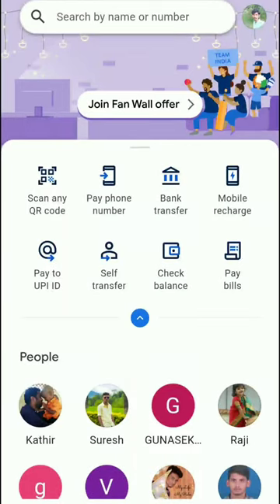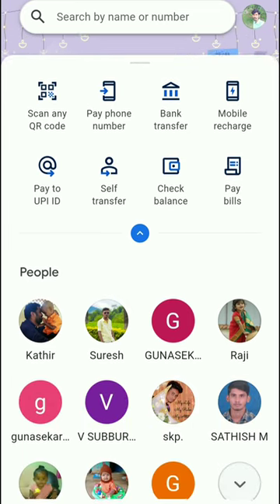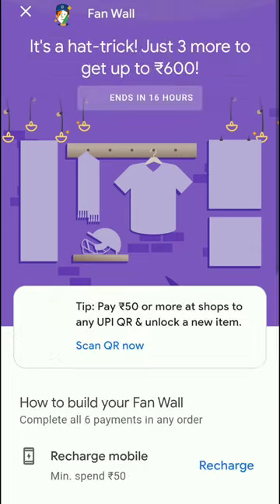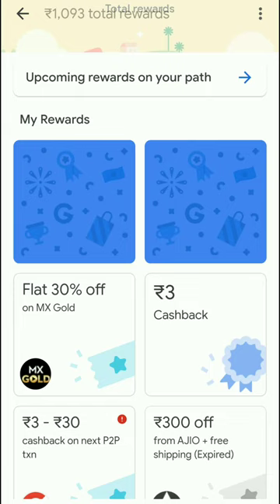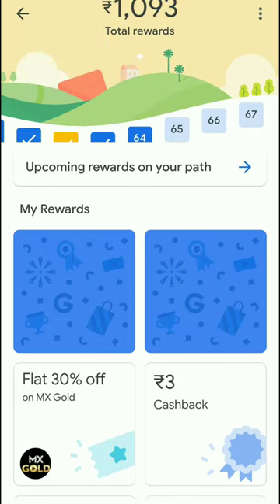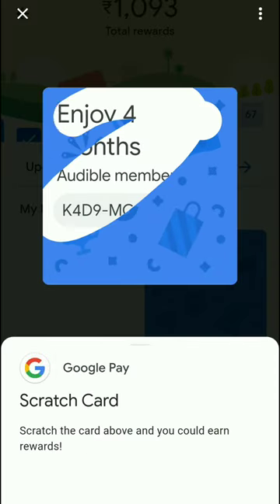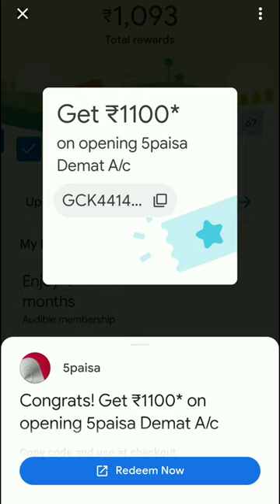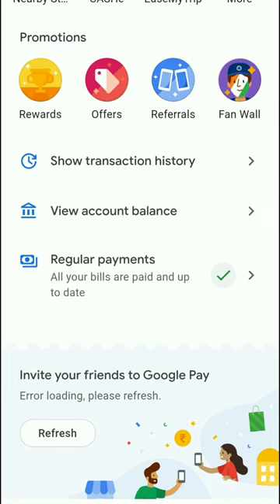How To Use Google Pay Rewards Option And Earn Money In Tamil | G Pay Rewards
Google Pay App Link :-
I’m inviting you to use Google Pay, a simple and secure payments app by Google. Here’s my code (t6r589)- just enter it before your first transaction. On your first payment, you will get a cashback of ₹21.